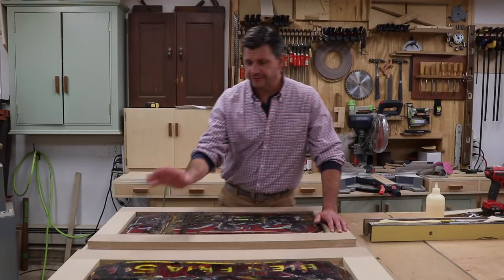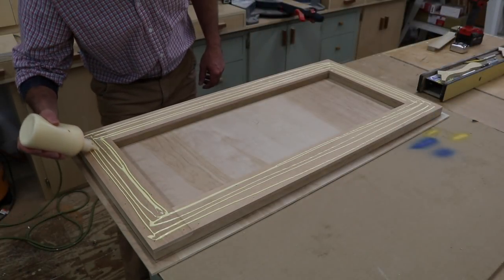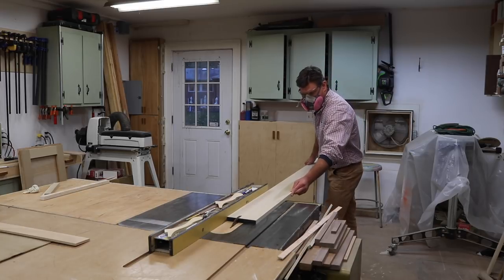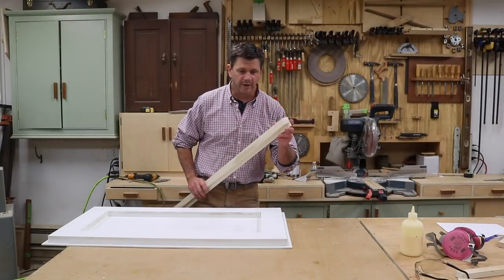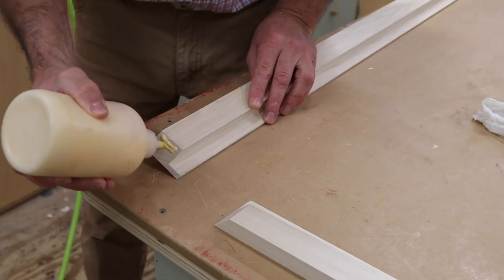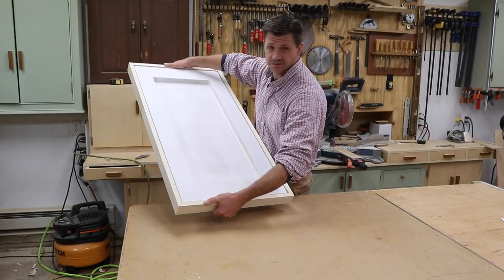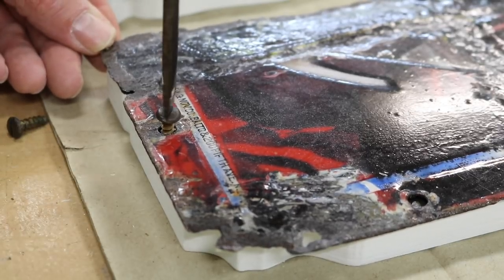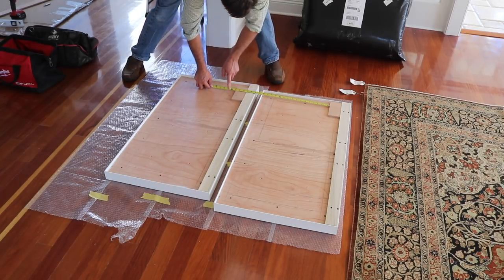How to Frame Works on Sheet Metal & Install with French Cleat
The tools and products I use most frequently:

Woodworking Products:
24" Sure-Foot Aluminum Bar Clamp
48" Sure-Foot Aluminum Bar Clamp
3m(TM) Half Facepiece Respirator (Dust mask)
Titebond II Premium Wood Glue
3M Paint Project Respirator